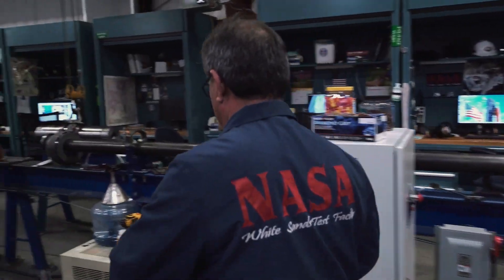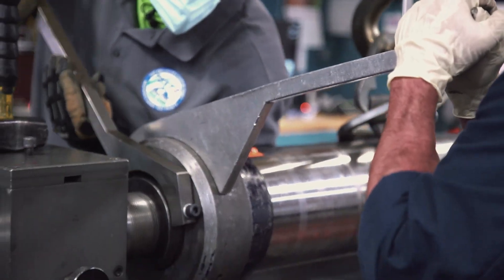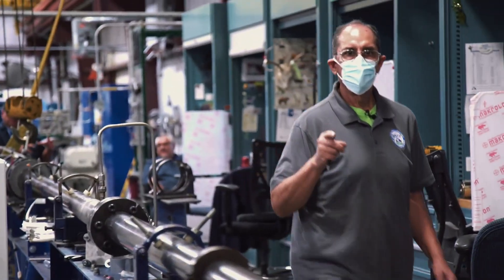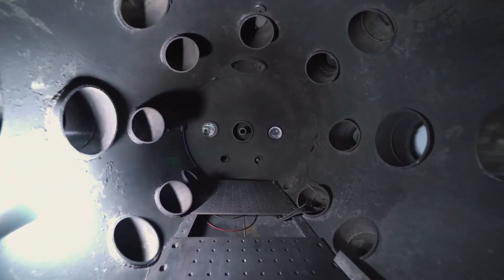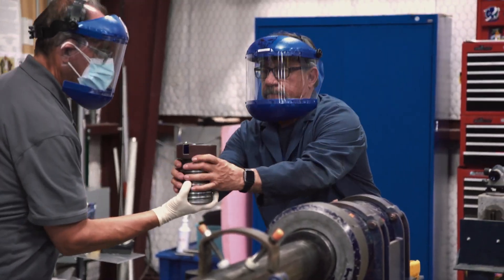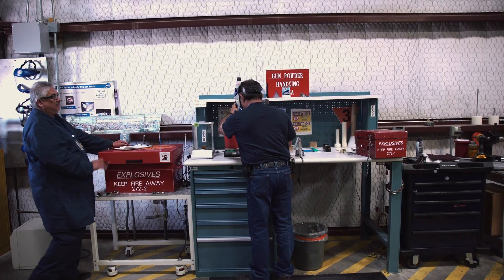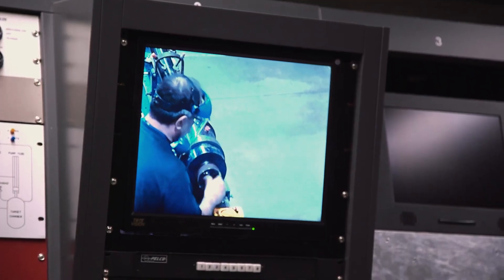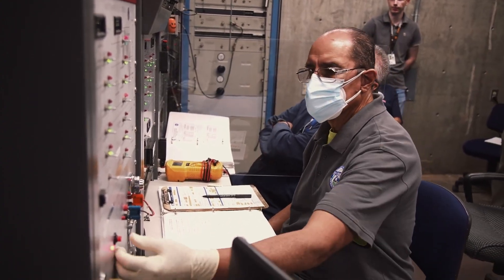NASA's Mars Mission Shields Up for Tests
Set far away from residents and surrounded by dunes, the Remote Hypervelocity Test Laboratory at NASA’s White Sands Test Facility in Las Cruces, New Mexico, has supported every human spaceflight program from the Space Shuttle to Artemis. A team designing shields to protect NASA's Mars Earth Entry System from micrometeorites and space debris traveled to this facility to safely recreate dangerous impacts, and to test the team’s shields and computer models. Video Credit: NASA’s Goddard Space Flight Center James Tralie (ADNET): Lead Producer Lead Editor Videographer Sam Molleur (NASA/JPL): Producer Videographer Dave Hendon (NASA/White Sands): White Sands Videographer Support Marcus Sandy (NASA/White Sands): Manager, White Sands Hypervelocity Testing Dennis Garcia (NASA/White Sands): .50-Caliber Test Conductor Russ Stein (NASA/Goddard): Micrometeoroid Protection System Product Design Lead Bruno Sarli (NASA/Goddard): System Engineer for CCRS Art Pardo (NASA/White Sands): White Sands Lead Electrical Technician Animations from NASA/CILabs, NASA/JPL, and ESA Music is "Tumbleweed" by Paul Osborne, "Old as the Hills" by Matthieu Ouaki, and "Texas Moon" by Anders Johan Greger Lewen of Universal Production Music. This video can be freely shared and downloaded While the video in its entirety can be shared without permission, the music and some individual imagery may have been obtained through permission and may not be excised or remixed in other products. Specific details on such imagery may be found For more information on NASA’s media guidelines, If you liked this video, subscribe to the NASA Goddard YouTube channel Follow NASA’s Goddard Space Flight Center · Instagram · Twitter · Twitter · Facebook · Flickr
NASA's mission is to pioneer the future in space exploration, scientific discovery, and aeronautics research. To do that, we have worked around the world -- and off it -- for more than 50 years, searching for answers to fundamental questions about our place in the universe. We're exploring space and discovering Earth. Join us for this exciting and important journey.

The National Aeronautics and Space Administration is America’s civil space program and the global leader in space exploration. The agency has a diverse workforce of just under 18,000 civil servants and works with many more U.S. contractors, academia, and international and commercial partners to explore, discover, and expand knowledge for the benefit of humanity. With an annual budget of $23.2 billion in Fiscal Year 2021, which is less than 0.5% of the overall U.S. federal budget, NASA supports more than 312,000 jobs across the United States, generating more than $64.3 billion in total economic output (Fiscal Year 2019).
At its 20 centers and facilities across the country – and the only National Laboratory in space – NASA studies Earth, including its climate, our Sun, and our solar system and beyond. We conduct research, testing, and development to advance aeronautics, including electric propulsion and supersonic flight. We develop and fund space technologies that will enable future exploration and benefit life on Earth.